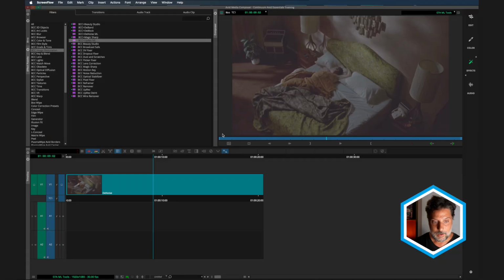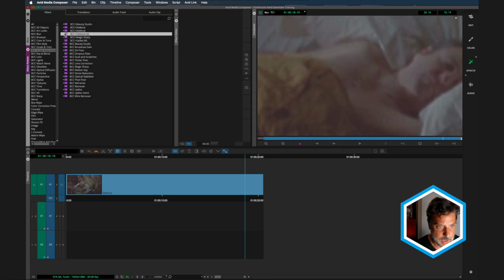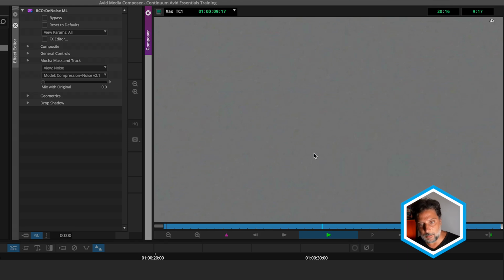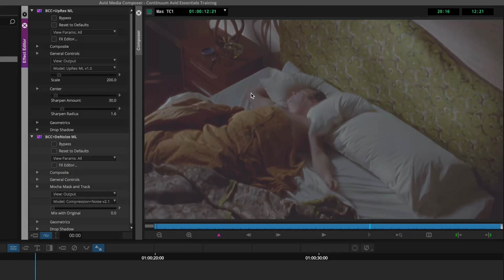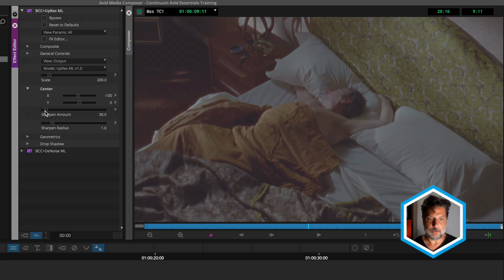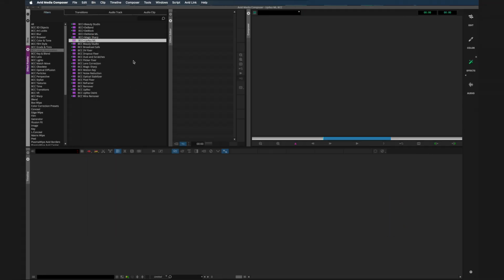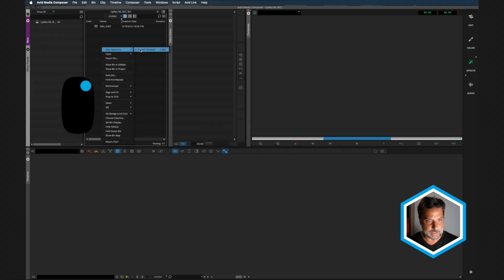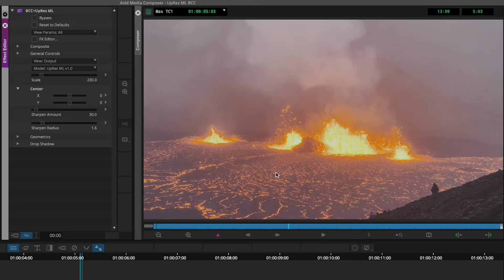Continuum Avid Essentials - 07A Image Restoration ML Tools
In this video, we'll explore the new machine learning-powered image restoration tools inside Boris FX Continuum. We'll start by looking at BCC+ DeNoise and how it analyzes and removes unwanted artifacts from clips with a simple drag-and-drop.

We'll then examine BCC+ UpRes and how it can scale in on a shot within an Avid timeline without sacrificing quality. It can even export clips four times the size of our original image raster.

Chapter List
00:00 Start
00:33 Applying BCC+ DeNoise
02:25 Using BCC+ UpRes
03:55 Upscaling clips for export